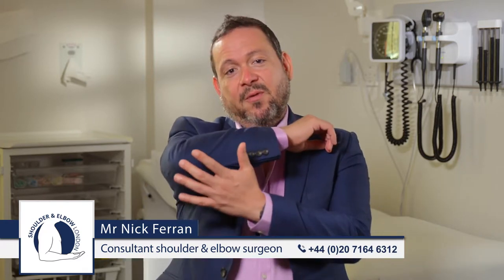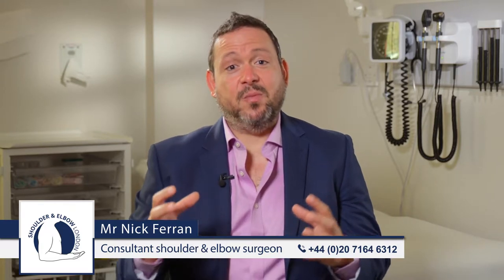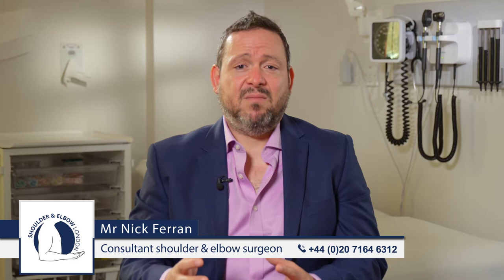What are the symptoms and treatment for olecranon bursitis?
Consultant Shoulder & Elbow Surgeon Mr. Nick Ferran discusses the olecranon bursa, the causes of olecranon bursitis, its symptoms and options for treatment.